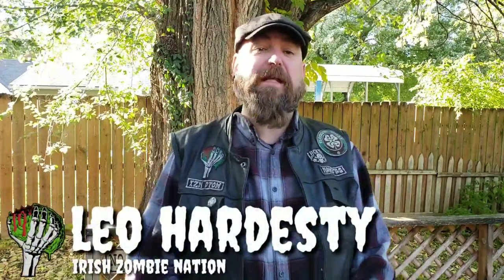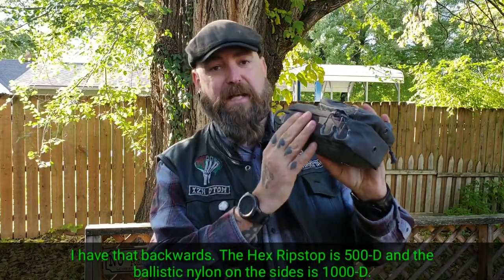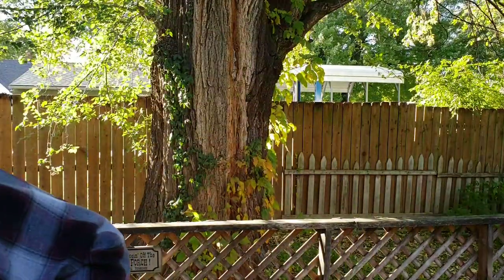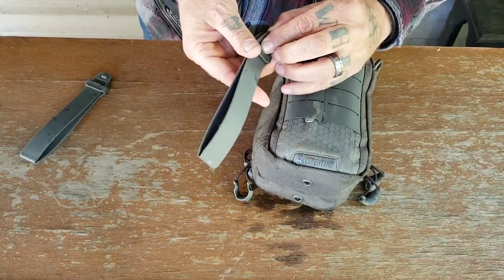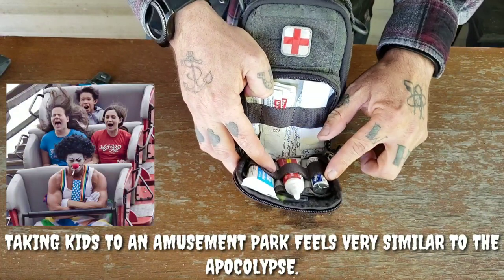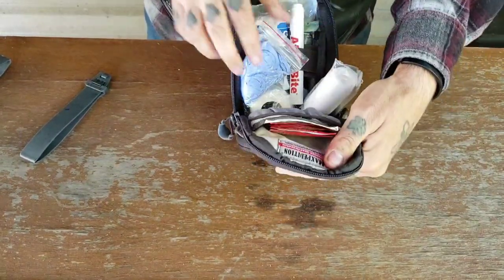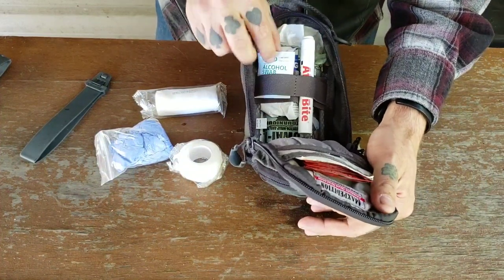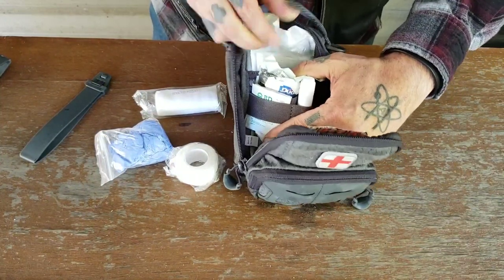New Minimalist IFAK (Individual First Aid Kit) using Maxpedition DEP (Daily Essentials Pouch)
In this video I'll be going over the contents of my new minimalist IFAK (Individual First Aid Kit) as well as showing off the pouch I keep the items in.